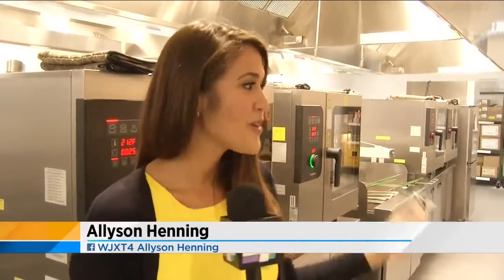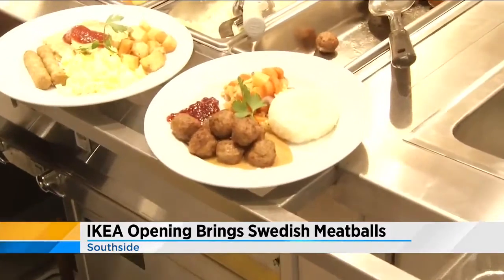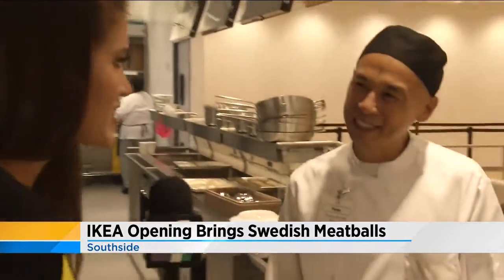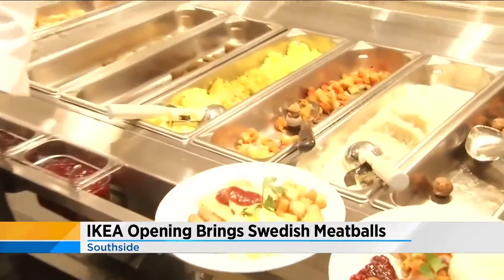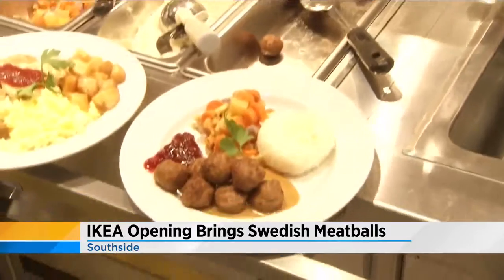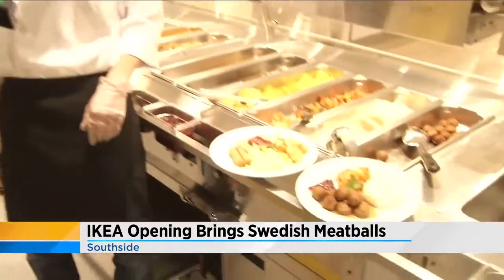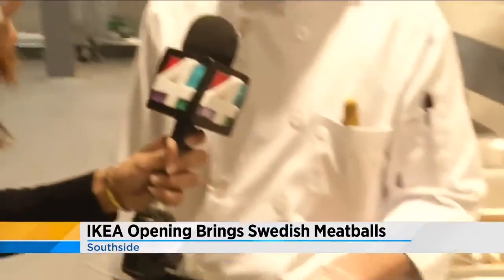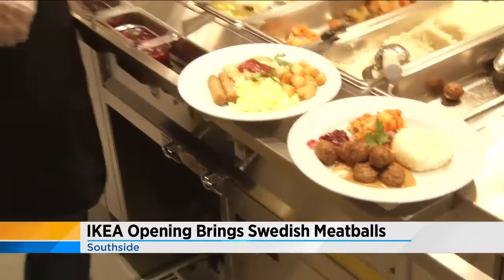IKEA opening brings Swedish Meatballs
Allyson Henning is on the Southside where she's getting a sneak peak inside the store.